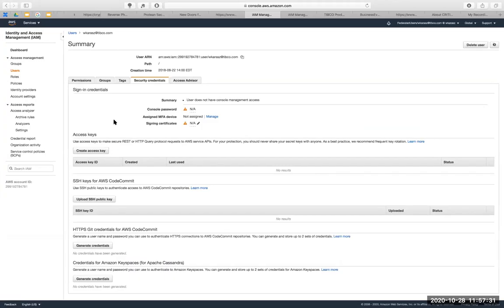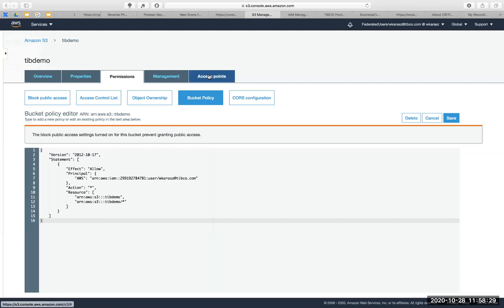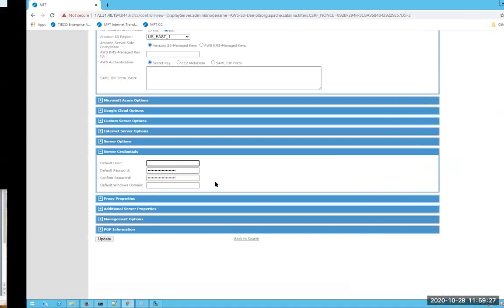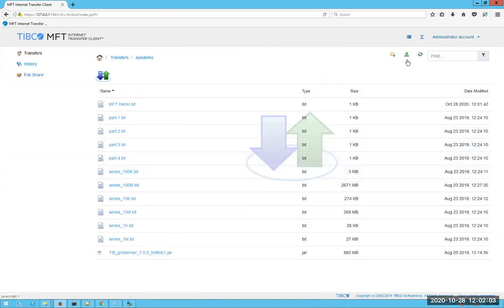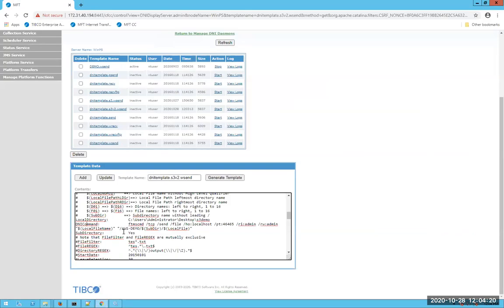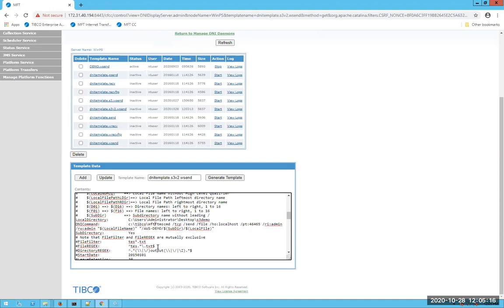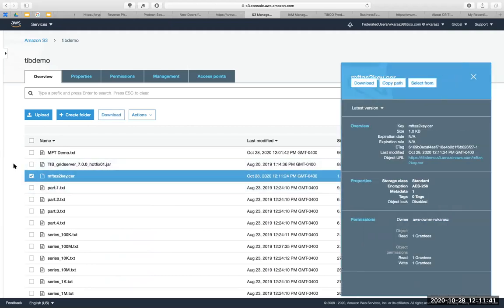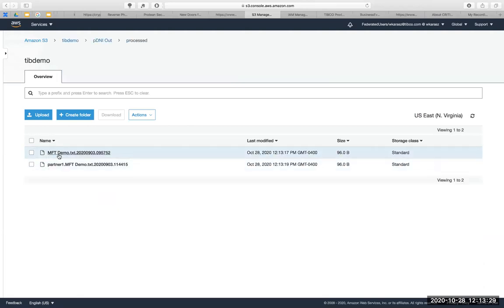TIBCO MFT 8.2+ - How to configure transfers to AWS S3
This is a technical 'how-to' video for TIBCO Managed File Transfer.  The video details the following tasks performed within Command Center:
- Add a S3 server type
- Add a transfer definition
- Test the file transfer through the Internet Server Browser Client
- Setup a MFT Platform Server DNI to automate transfers to S3, replicating the underlying directory structure